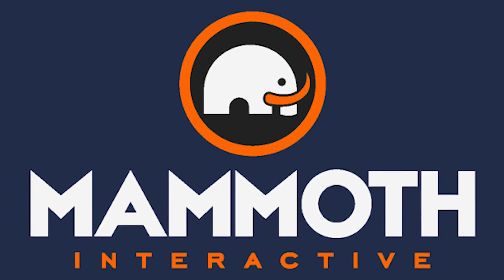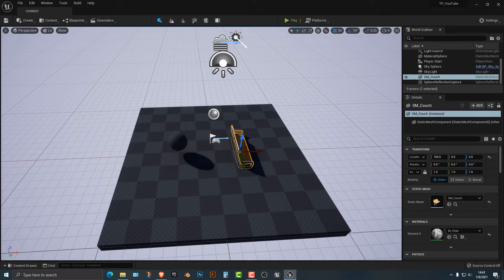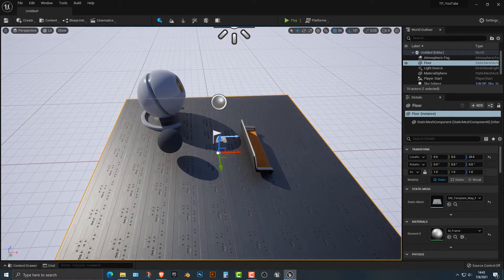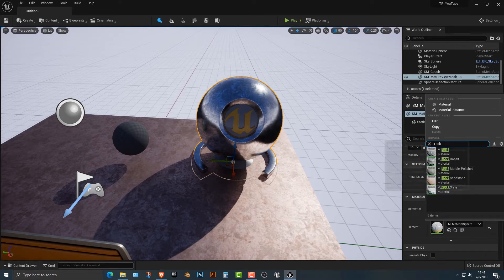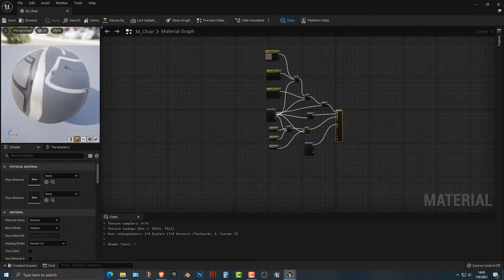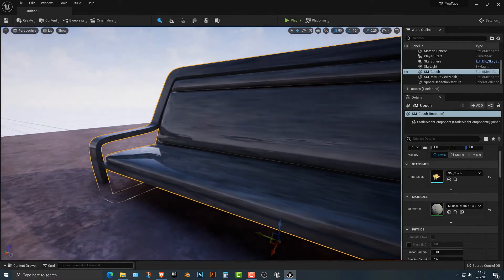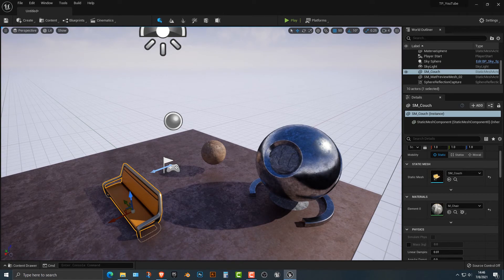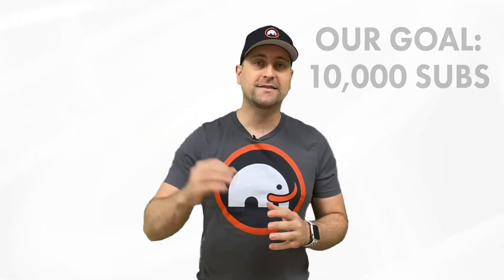Unreal Engine 5 UE5 Free Tutorial - How To Change Materials